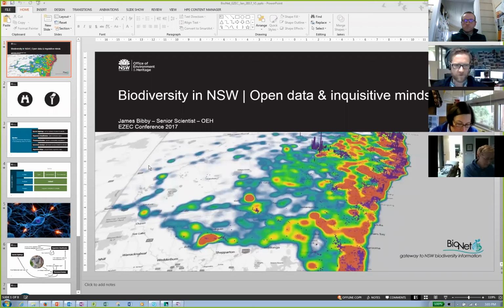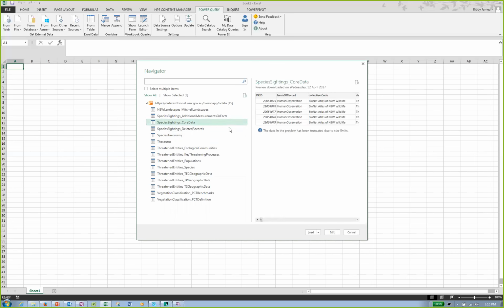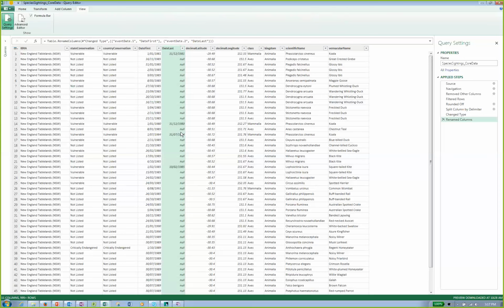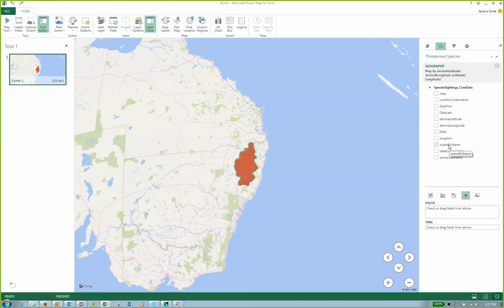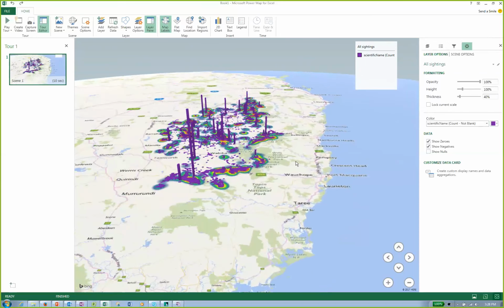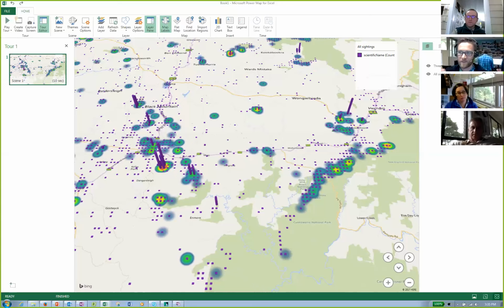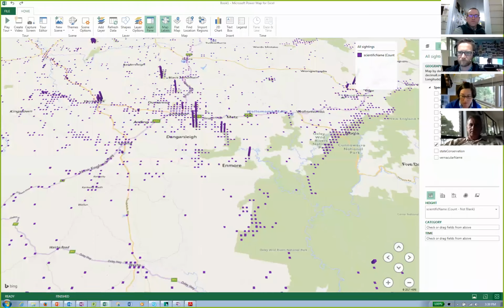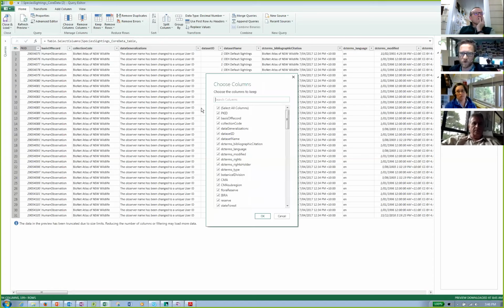Geospatial technologies - Webinar 1 with James Bibby OEH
James Bibby is Senior Scientist, Biodiversity Information Systems Native Vegetation Information Science Branch, Science Division Office of Environment and Heritage and recently presented an online workshop to assist the NSW Department of Education Environmental and Zoo Education Centre (EZEC) staff to develop skills in using GIS and data resources on Bionet. The focus of this session was using Excel mapping with Bionet data as applied to a second-hand investigations for Stage 6 NSW Biology syllabus.